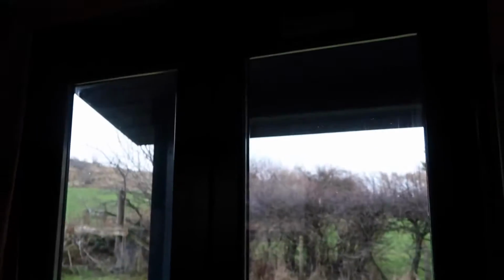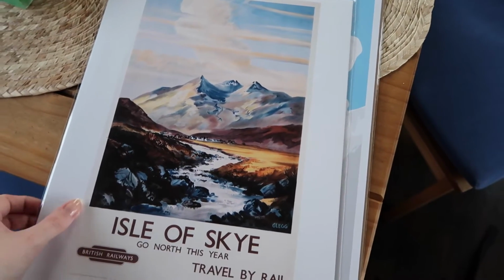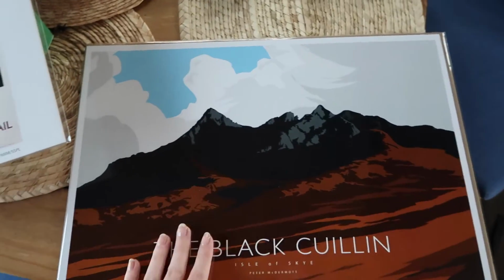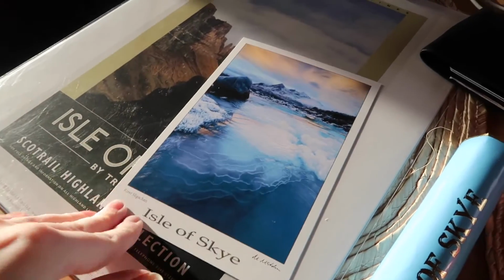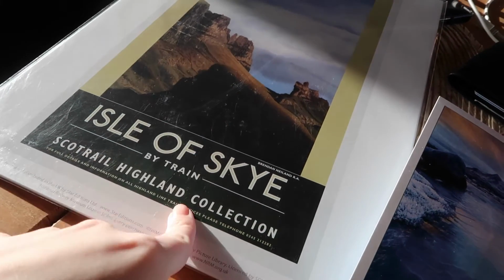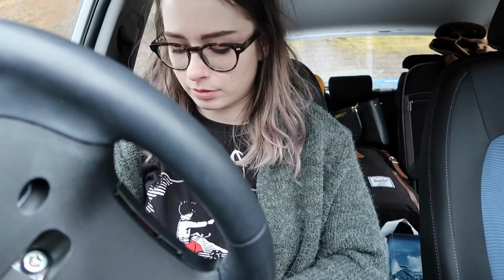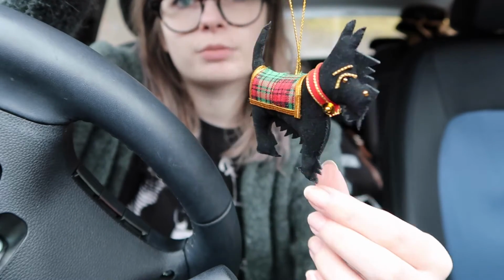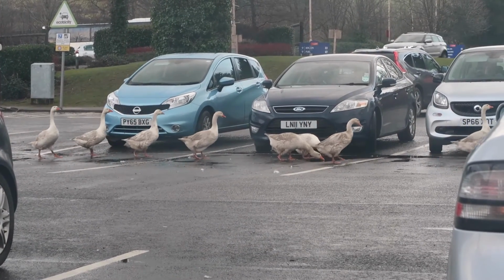Portree, Glen Coe and Going Home - Isle of Skye Vlog Days 7 & 8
Our last days in the Isle of Skye, pottering around Portree then heading through the Highlands and seeing Glen Coe, Glen Etive and Rannoch Moor. There is about 24 hours taken out of this where we went to New Lanark

STALK ME SOME MORE